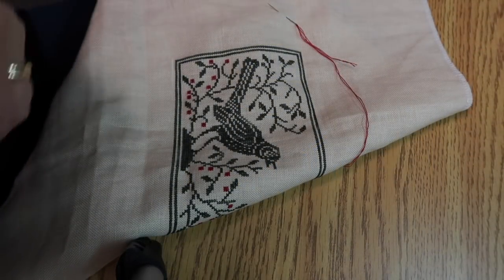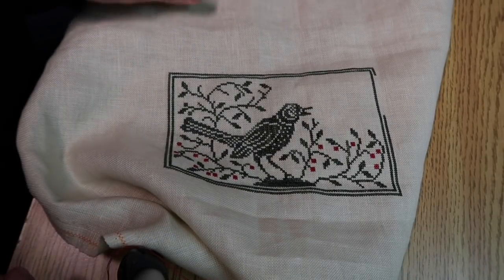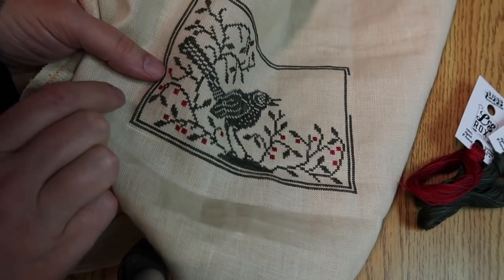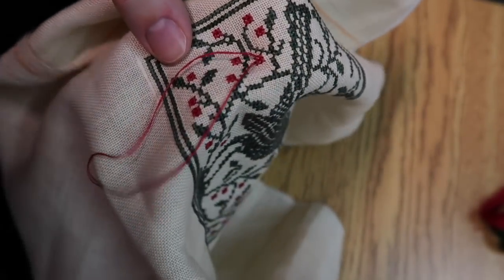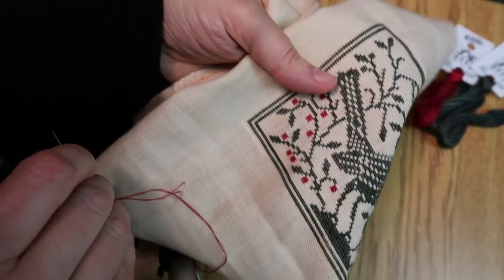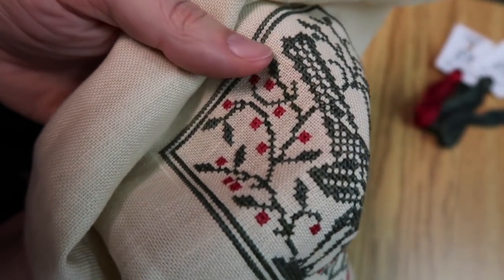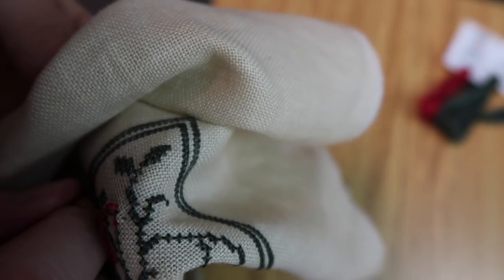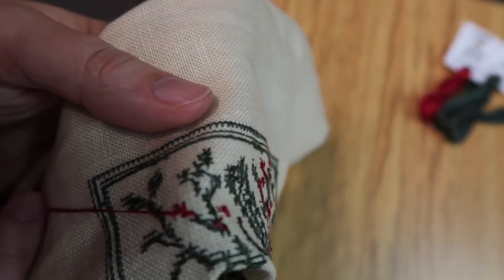Off the Grid Needlearts - A Very Merry Flossmas Vlogmas Day 3 - Stitch With Me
Thank you for joining me every day this month for some December stitching/crafty cheer.

I am raising funds for Muscular Dystrophy Canada again this December!
My reasons for choosing MDC are personal and you can watch my video that I recorded last year about this, here:

Patty Brake of  @Patty Fourboysandanlgirl   has designed the Flossmas 2021 pattern for us with 75% of all proceeds being donated to Beagle Paws Rescue.

Thank you SO MUCH for helping me raise money for such a great cause. It is greatly appreciated!

You can find the Christmas Cheer Pin Pillows by Jeannette Douglas Designs and the called for Leo&Roxy floss
- we subbed in Artichoke and Falu Red for the called for WDW threads that we didn't have.

My current WIPs are:

Red Berries by Modern Folk Embroidery
- you can find PDF's of the chart
I am using Leo&Roxy Yarn Co. floss in Dark Sage and Cheeky on a 28 count Platinum Zweigart linen

I am using 28 count Old Linen witht he called for Leo&Roxy floss - Chalkboard and Weathered White.

pattern is the Super Simple Sock pattern by Louise Patterson

AIO1844 by Modern Folk Embroidery
46 count linen with L&R Chalkboard floss